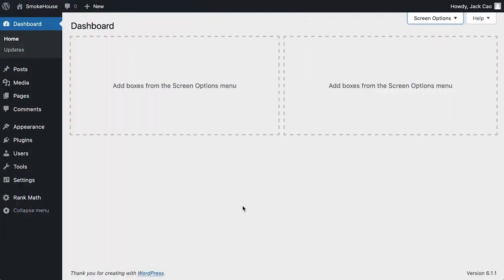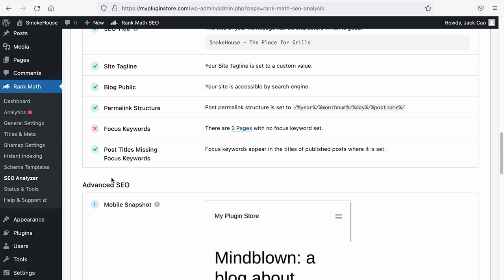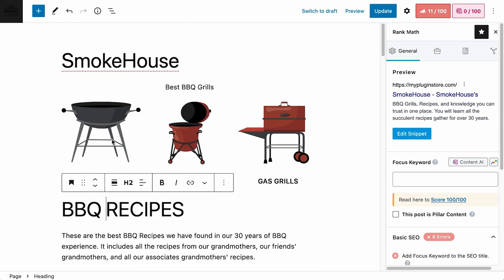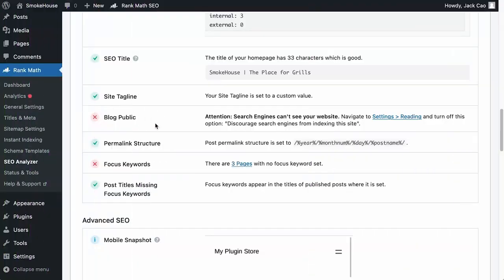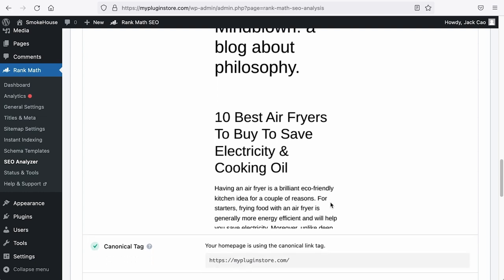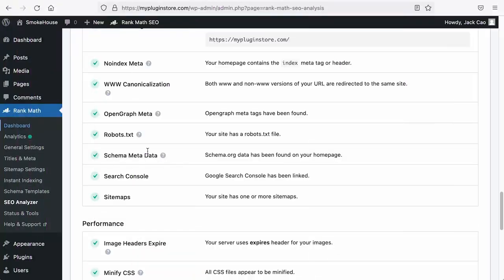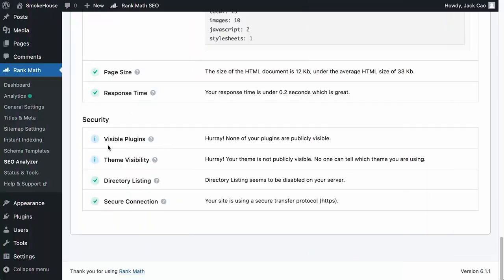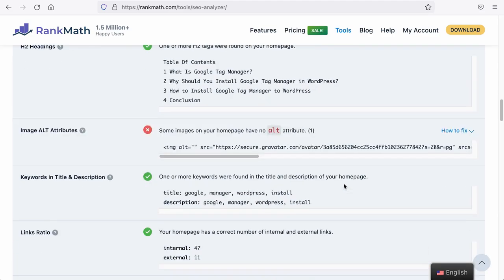Rank Math’s SEO Analyzer to Outrank Your Competitors on Google 2023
Is your site SEO Friendly? If you claim it is, then how do you know it is actually SEO friendly? We have an incredibly useful tool that not only tells you if your site is SEO friendly but also helps you discover the insights into the SEO setup of your competitors, that way, you know how to beat and outrank them on search engines.